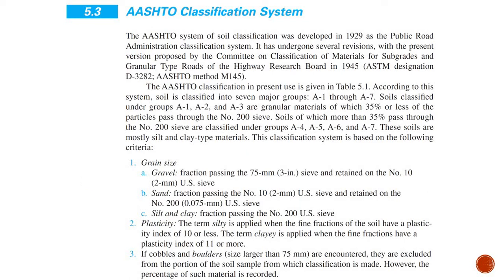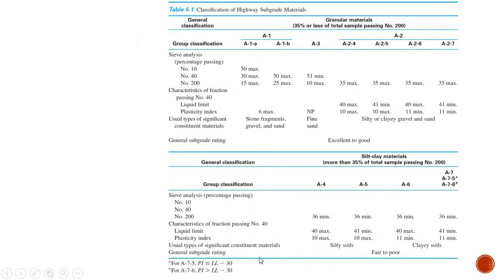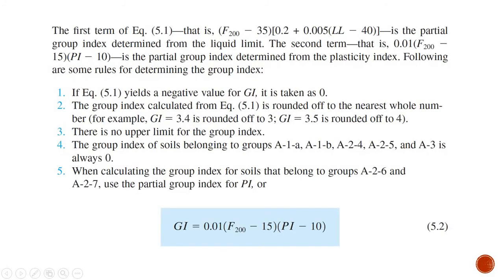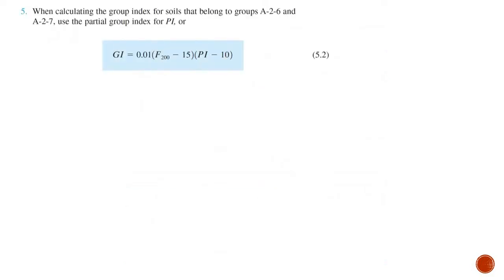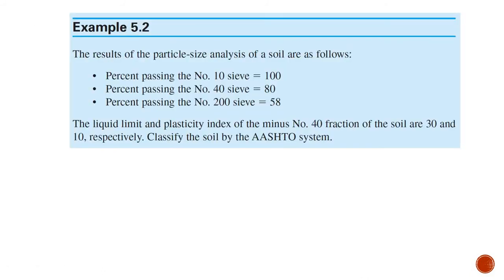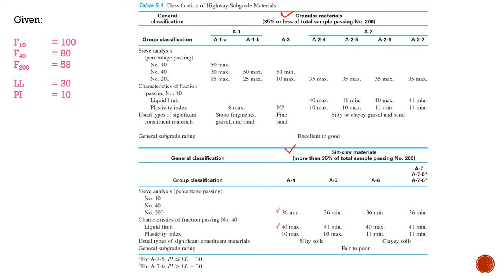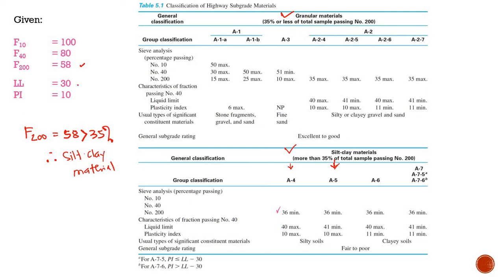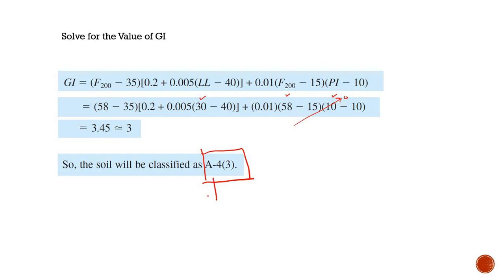Module 4 AASHTO